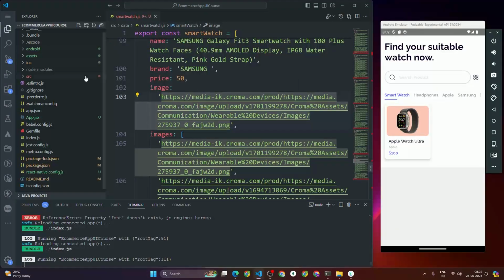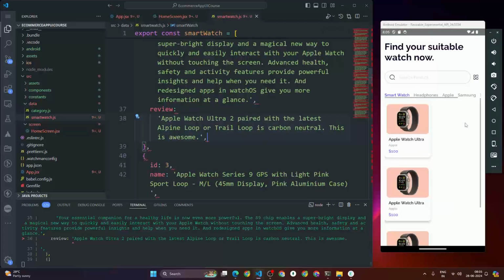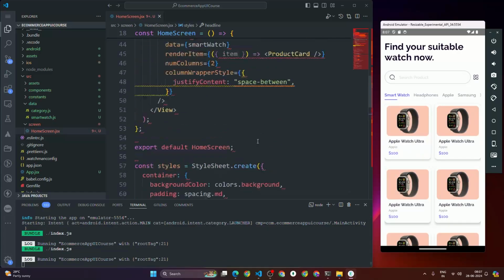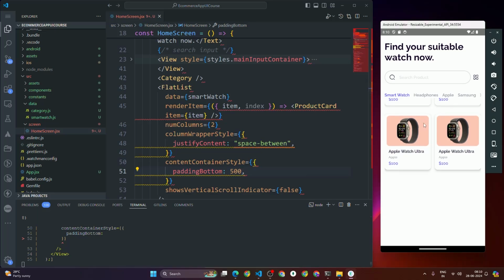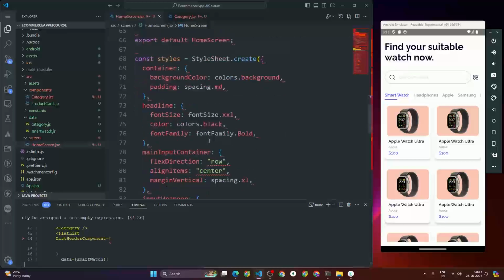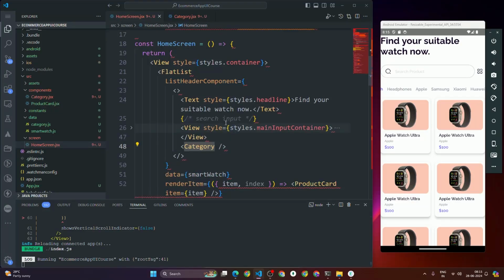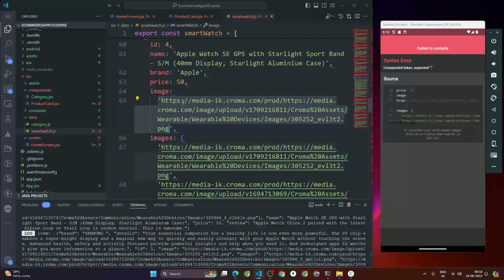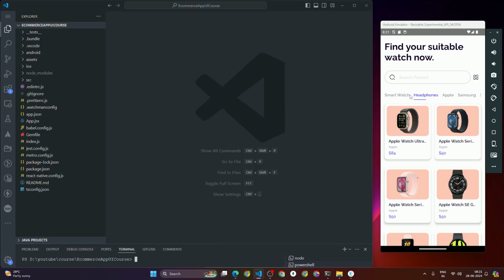11. Dynamic Product Data Mapping in React Native by Building Watch Store Ecommerce App